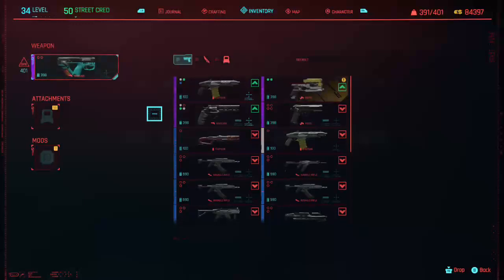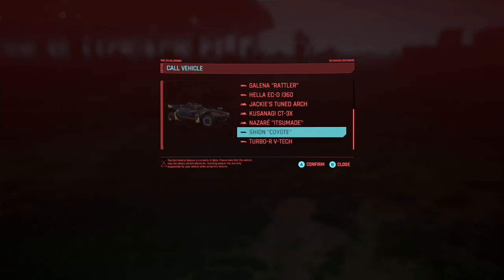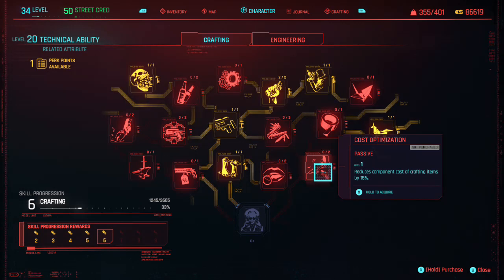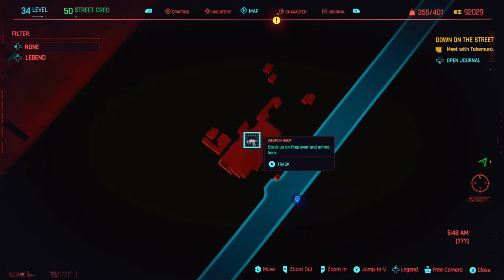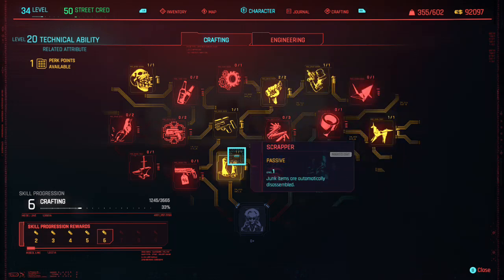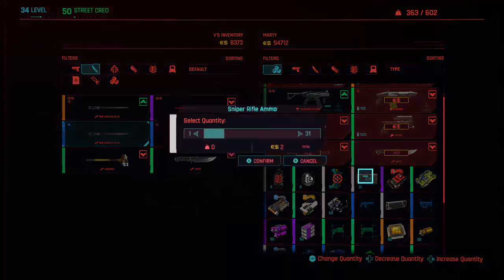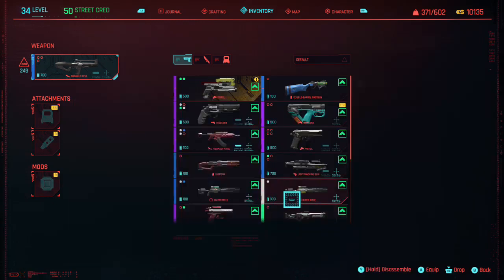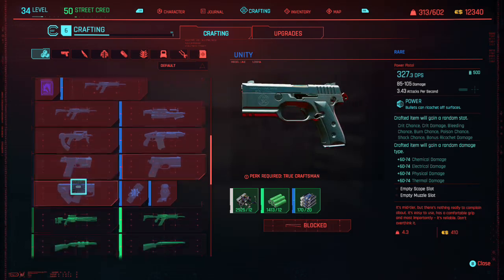CYBERPUNK 2077 PT 37 - BULLETSHOGUN J JAYSTRIDER RETRO